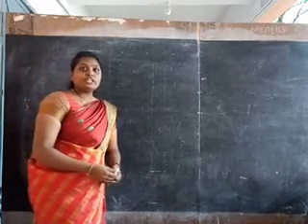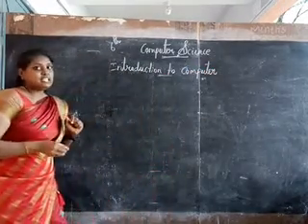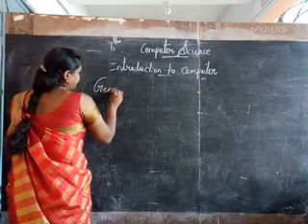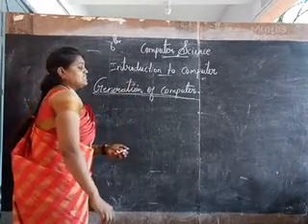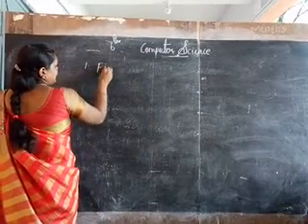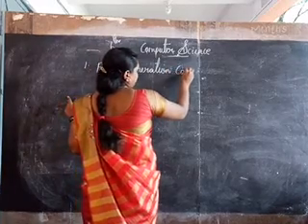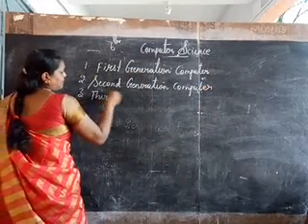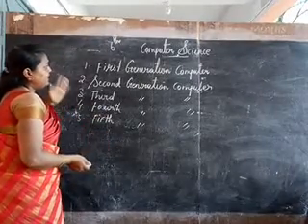6 std computer video 1 3 9 20